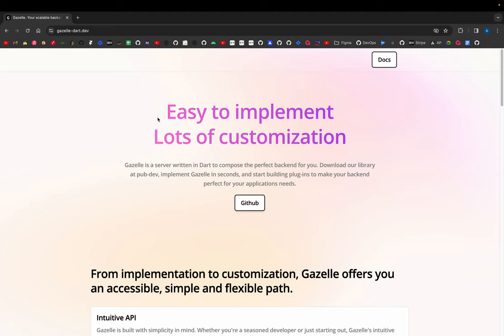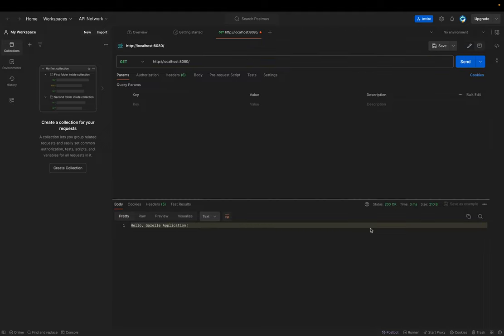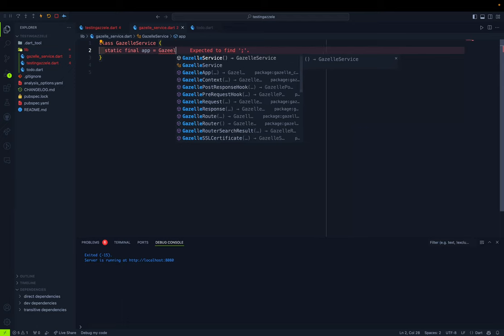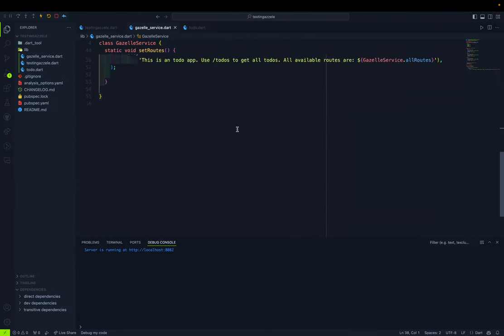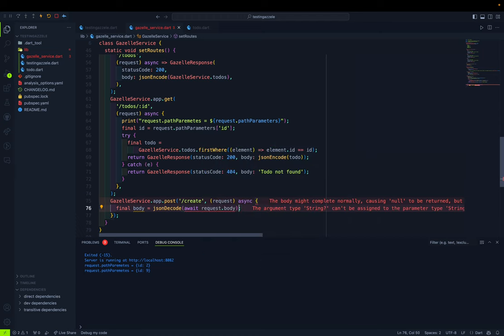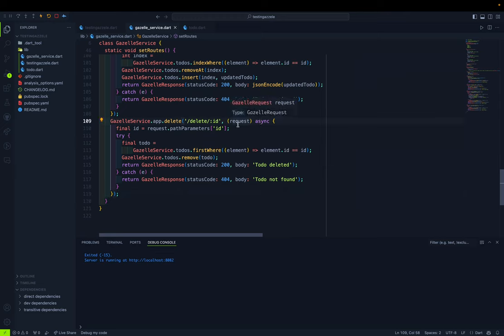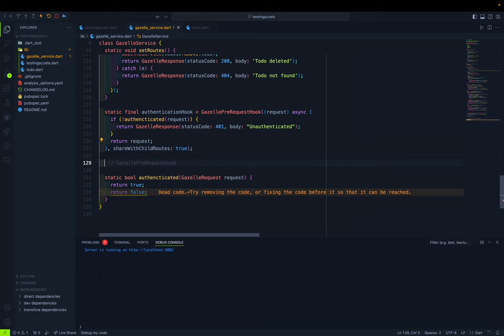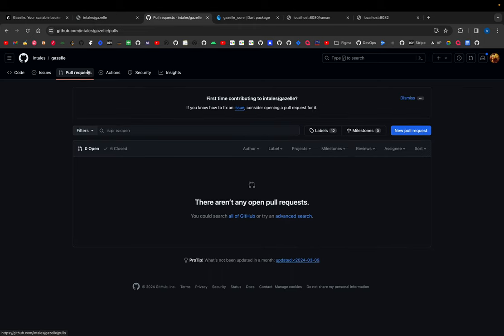An Introduction to Gazelle | Part-1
Gazelle is in the early stage of development and API may vary over time until we reach a 1.0.0 version